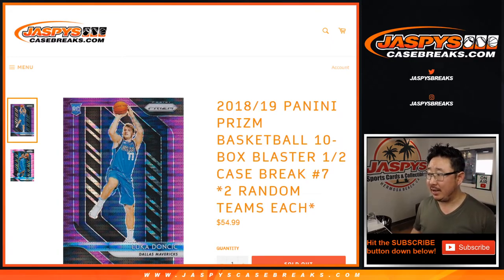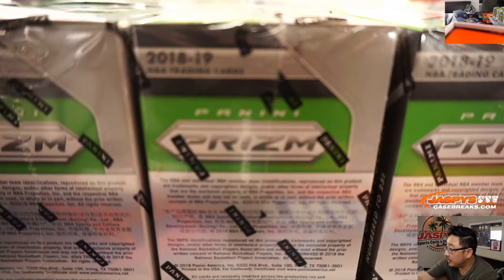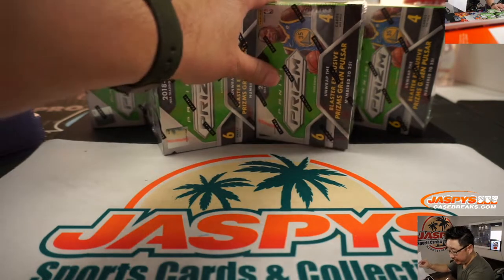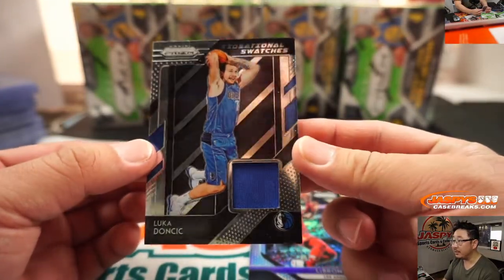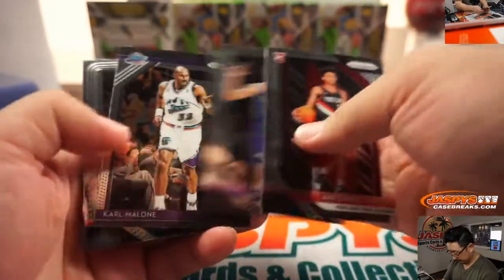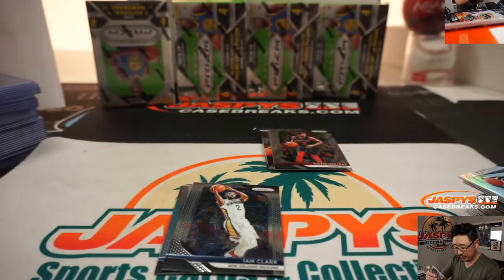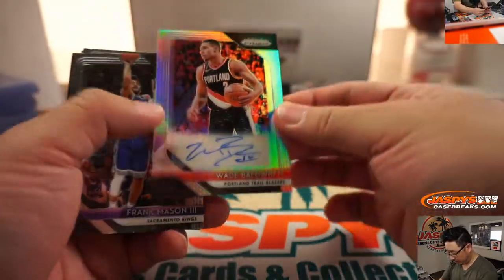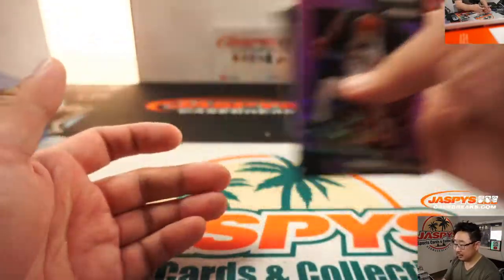Fr, 01.24.20 || 10Box (BLASTER) RT #7 || 2018-19 Panini Prizm Basketball (NBA)